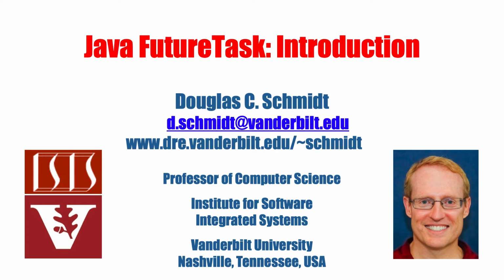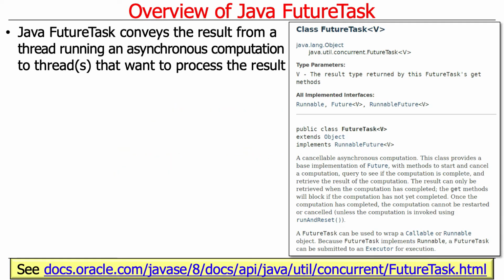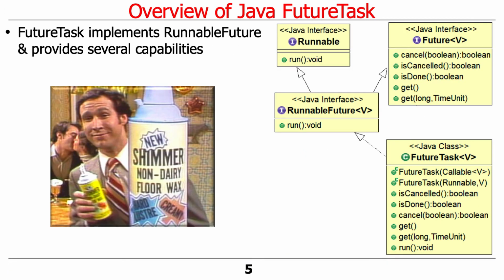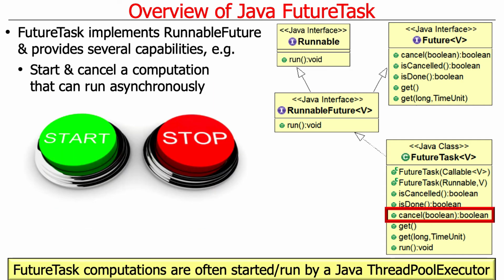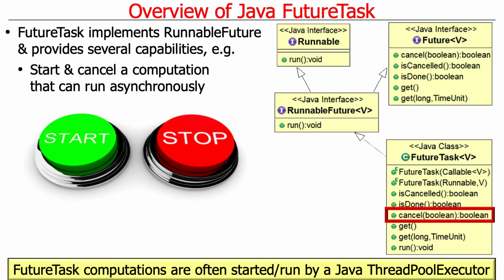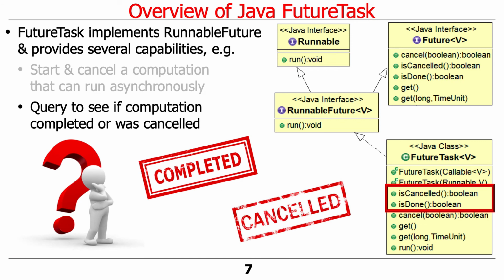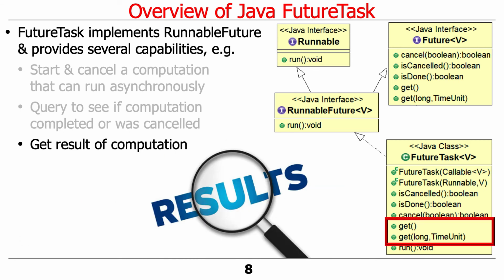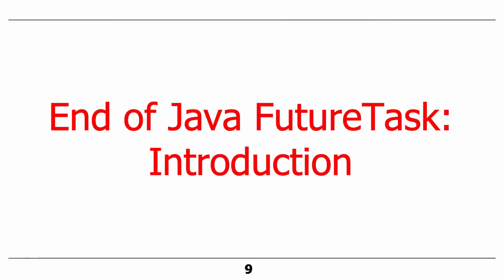Java FutureTask: Introduction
This video gives an overview of the Java FutureTask class.